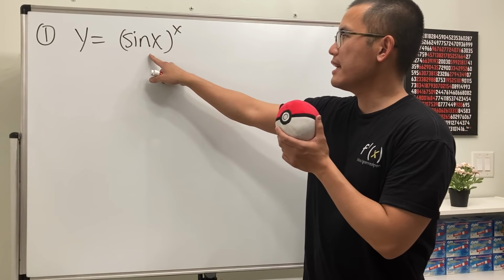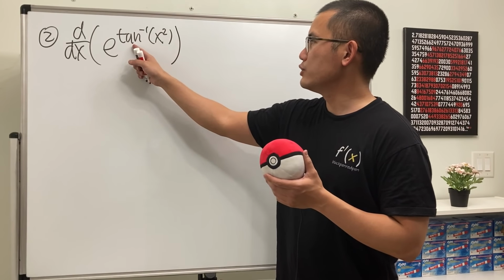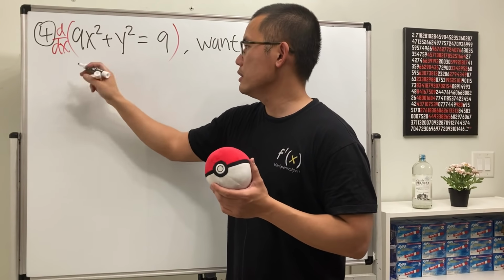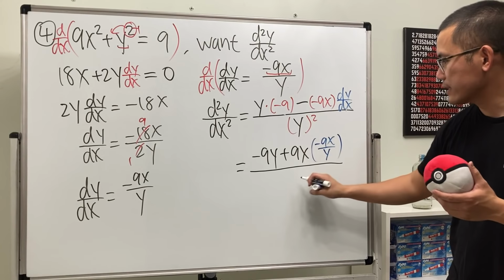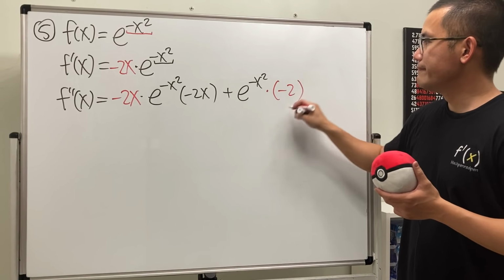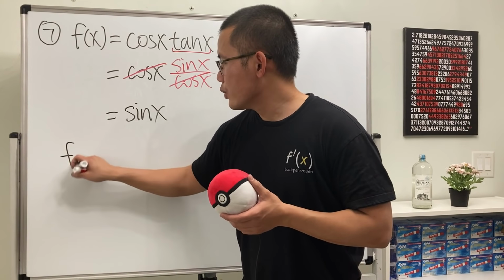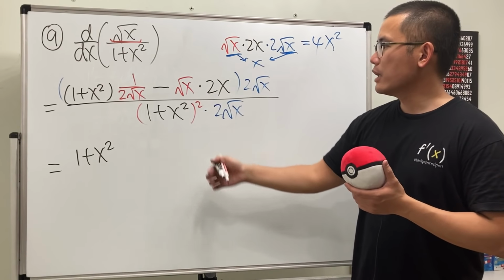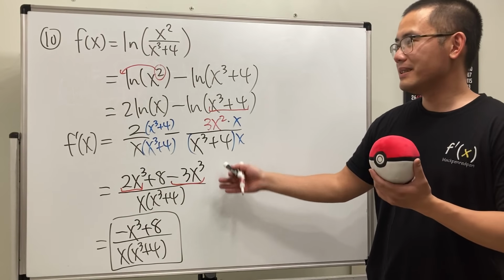my calculus 1 differentiation quiz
This is the second quiz I gave to my calculus 1 students this semester. This quiz has 10 questions ALL on derivatives. Be sure you know the derivatives of power functions, derivatives of trigonometric functions, derivatives of inverse trigonometric functions, derivatives of exponential functions, derivatives of logarithmic functions. Of course, we also need to know all the derivative rules: the power rule, the product rule, the quotient rule, the chain rule, implicit differentiation, and logarithmic differentiation.

For more practice, I would highly recommend you to check out my 100 calculus derivative video

0:00 dy/dx for y=(sin(x))^x
3:00 derivative of e^tan^-1(x^2)
4:15 derivative of x/(1+ln(x))
5:30 d^2y/dx^2 for 9x^2+y^2=9
10:32 second derivative of e^(-x^2)
12:20 dy/dx for sqrt(x)+sqrt(y)=1
13:55 derivative of cos(x)*tan(x)
14:44 derivative of sec(x^3)
15:34 derivative of sqrt(x)/(1+x^2)
18:00 derivative of ln(x^2/(x^3+4))